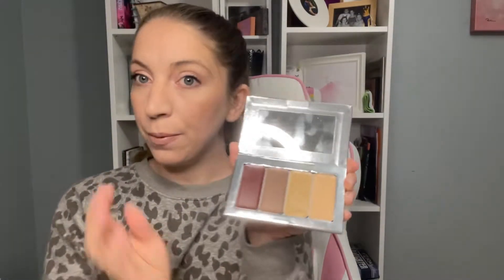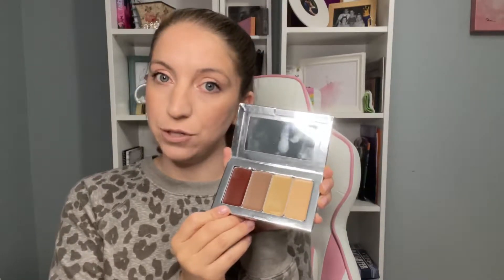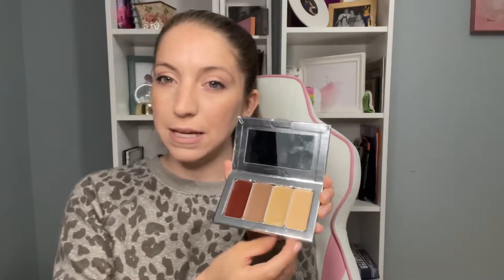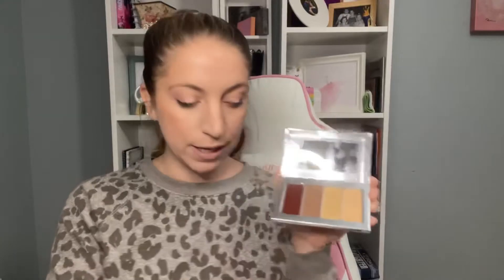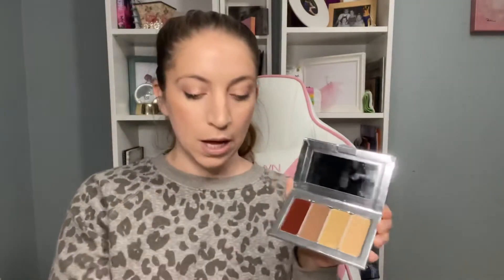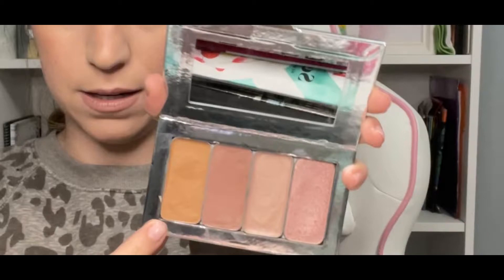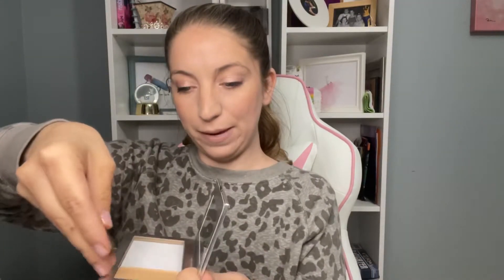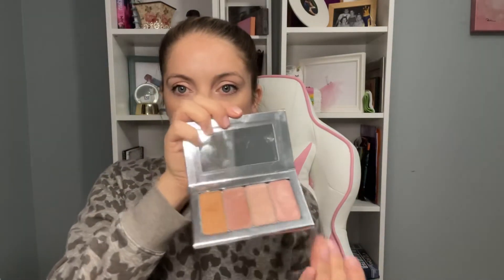Seint 3D Makeup Basics | Palette Tutorial | How To Put A Palette Together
Hi, friend. Thank you so much for supporting me! In this video, I will show you how to put together your Seint Makeup palette.

If you just want to shop makeup, please visit: lifewithlaurenlucky.seintofficial.com